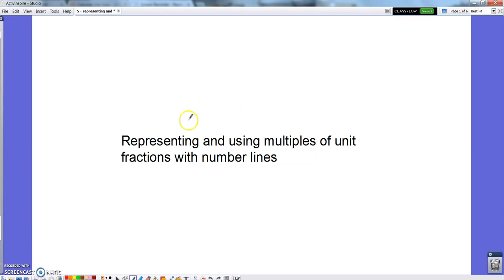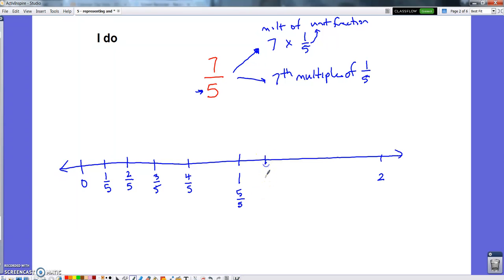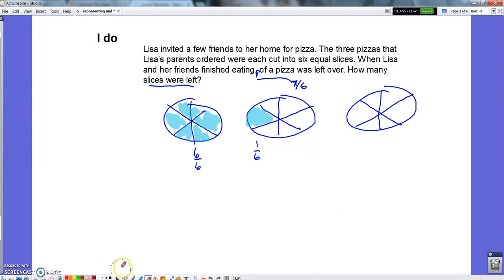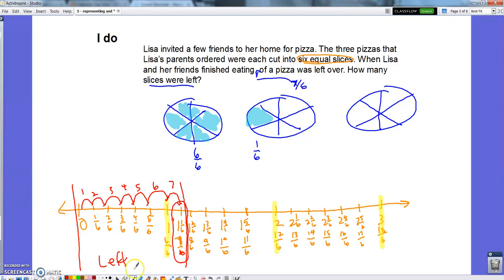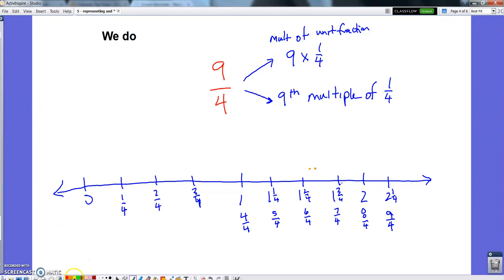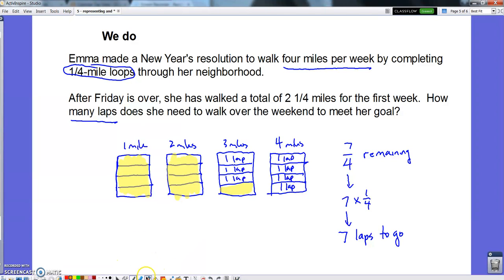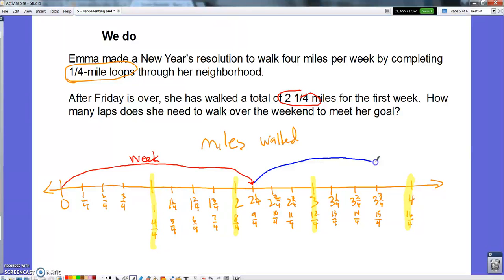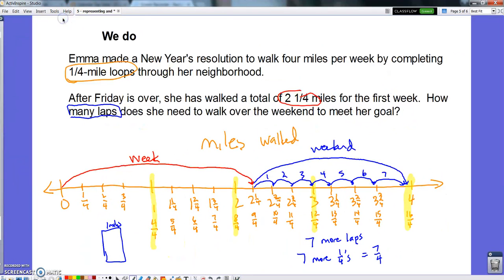4NF Lesson #29 - representing and using number lines with multiples of unit fractions